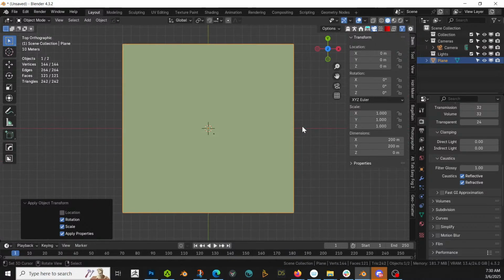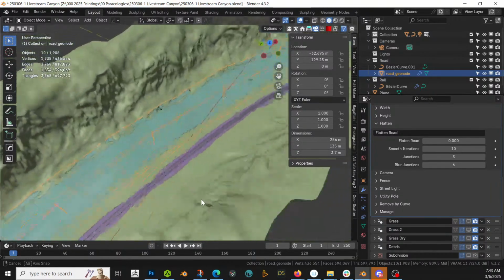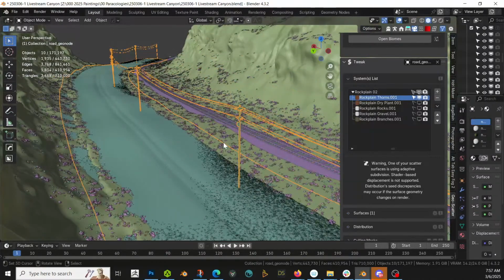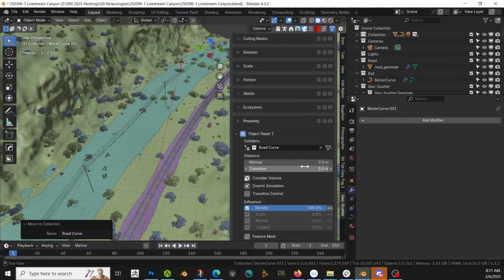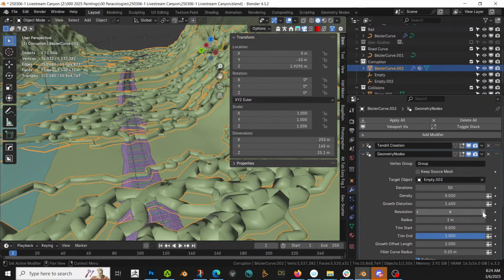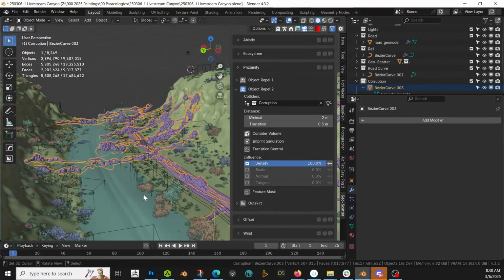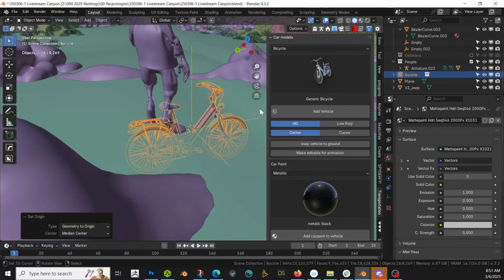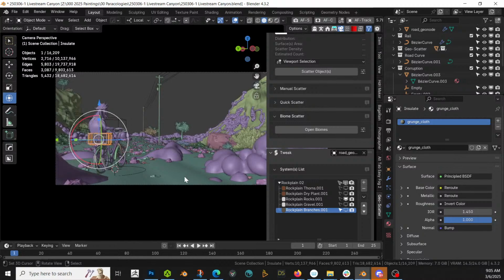Scifi / Horror Chaos Corrupted Canyon Road in Blender